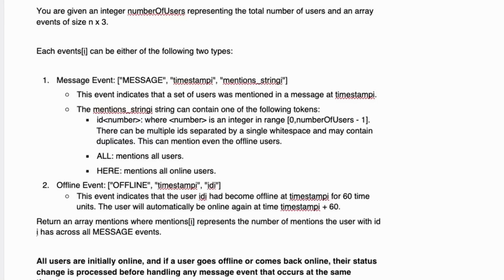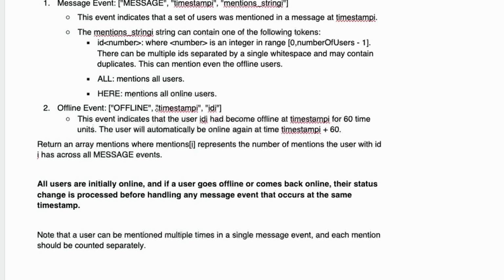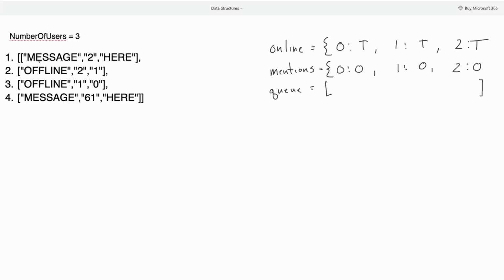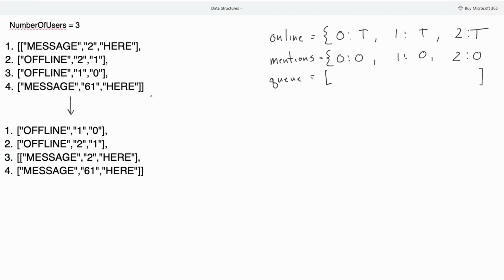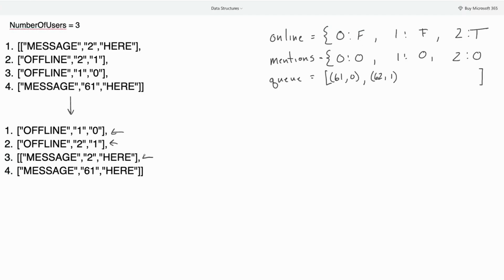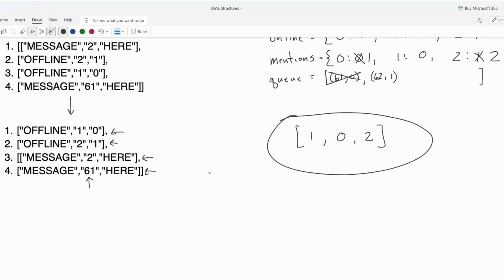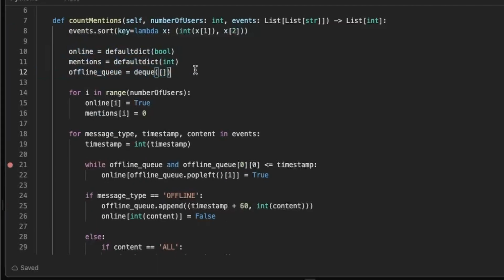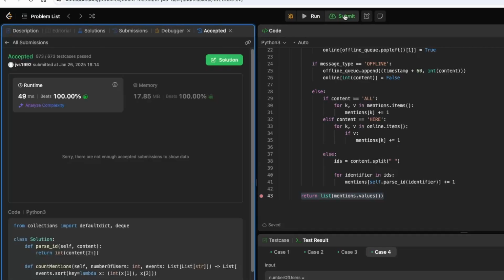Leetcode 3433 | Count Mentions Per User | Weekly Contest 434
🚀 Mastering LeetCode: Count Mentions Per User | Road To FAANG

Welcome to Road To FAANG! In this video, we'll dive deep into solving the Count Mentions Per User problem on LeetCode. Whether you're preparing for coding interviews or simply looking to enhance your problem-solving skills, this tutorial is designed to help you grasp the concepts and techniques needed to tackle similar challenges with confidence.